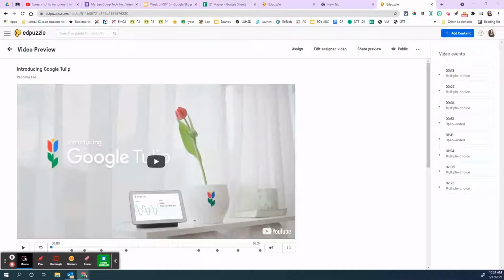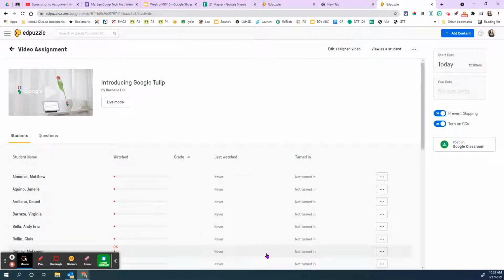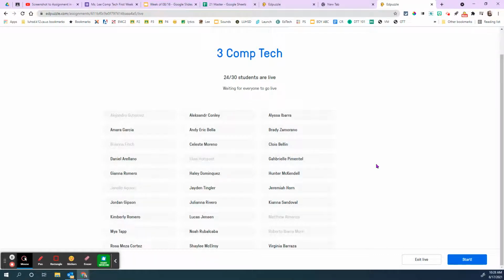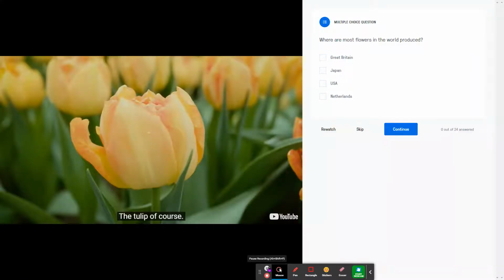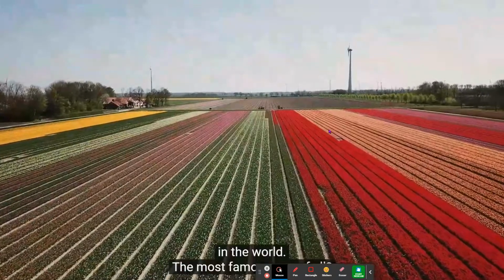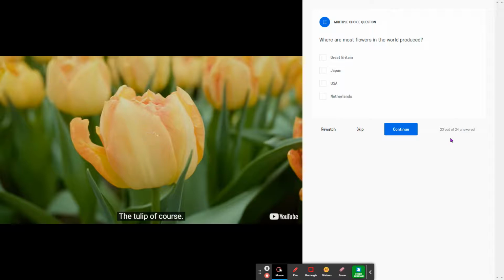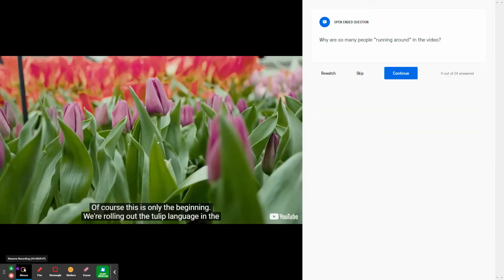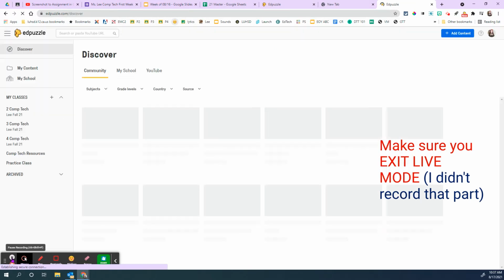Go Live Mode in EdPuzzle